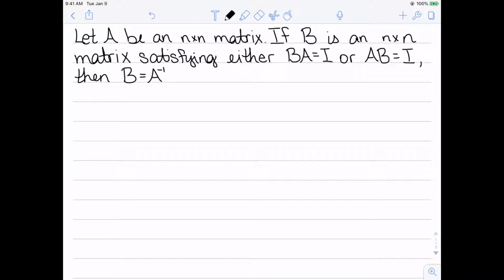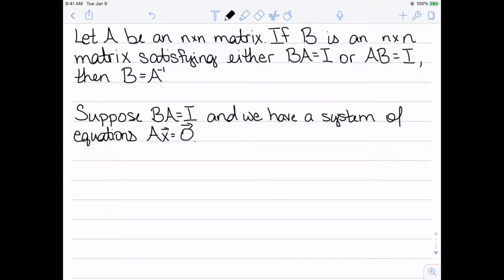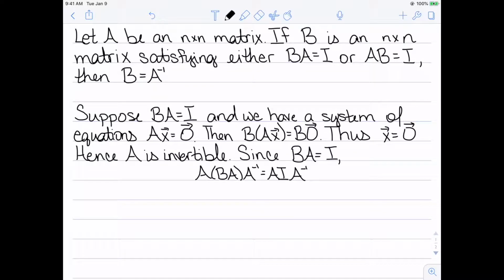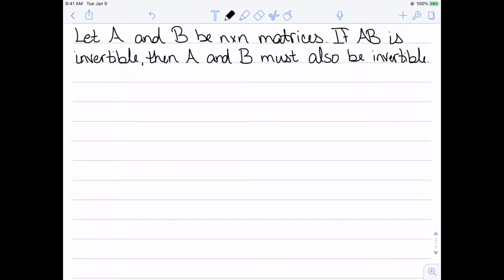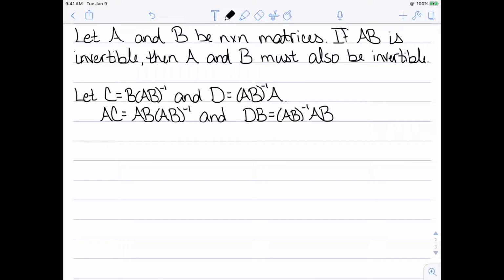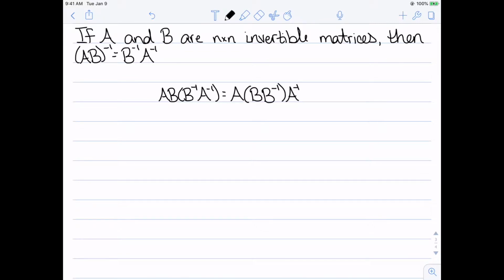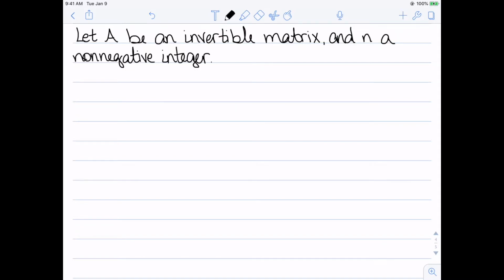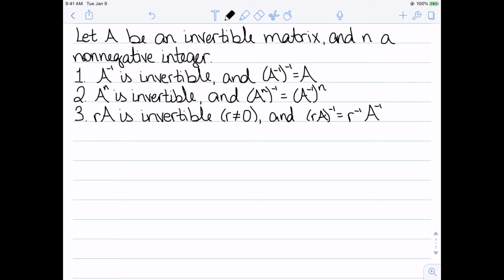Properties of the Inverse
I discuss and prove several properties about the inverse of a matrix.